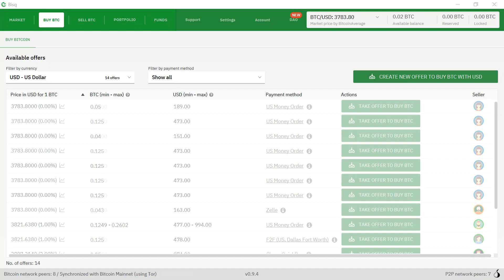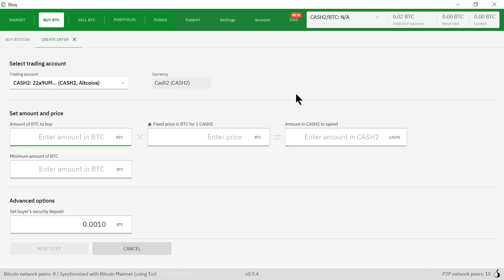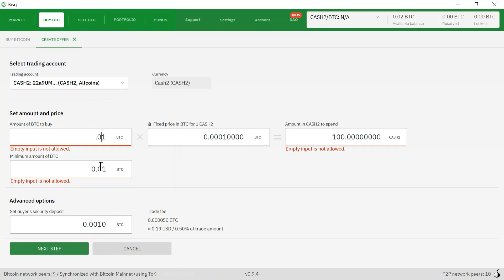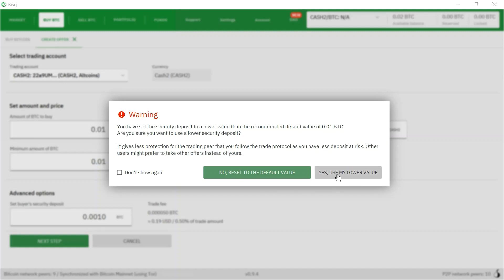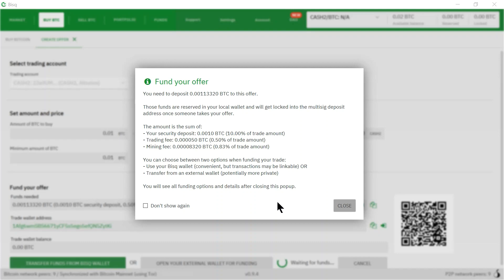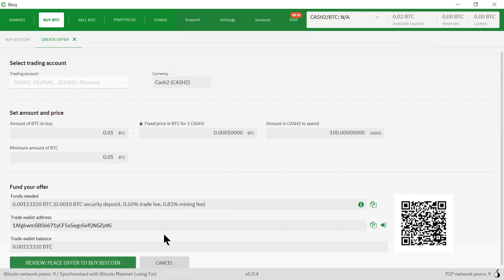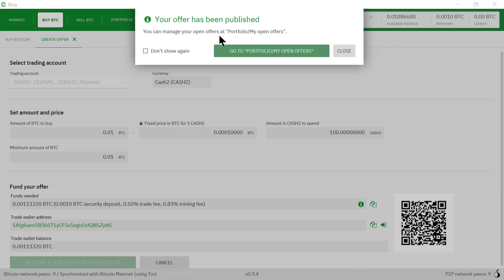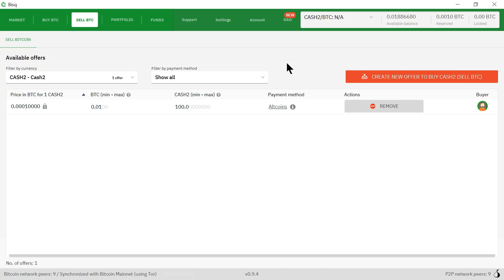Sell Cash2 on Bisq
How to create an order to sell Cash2 on Bisq and recieve bitcoin